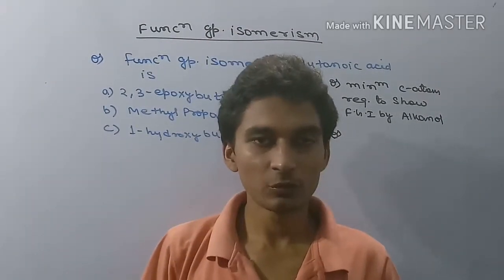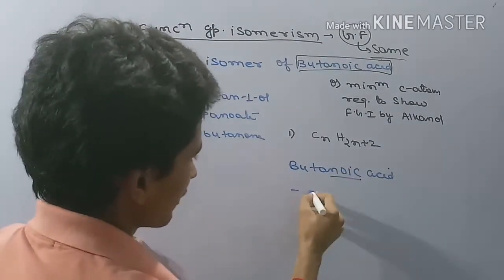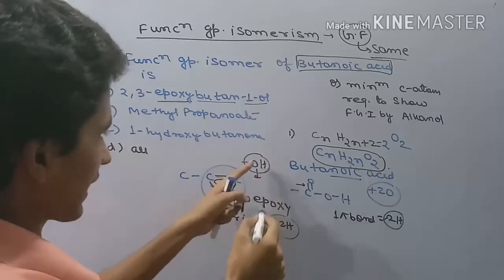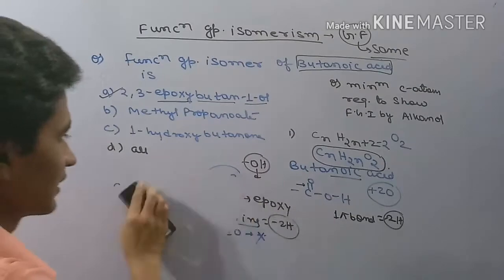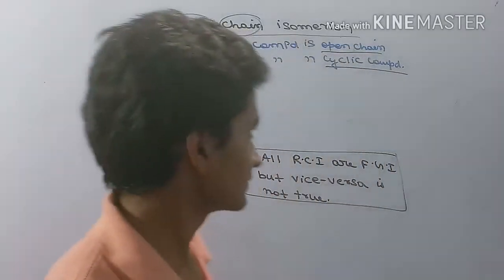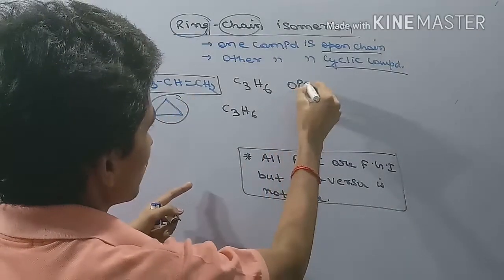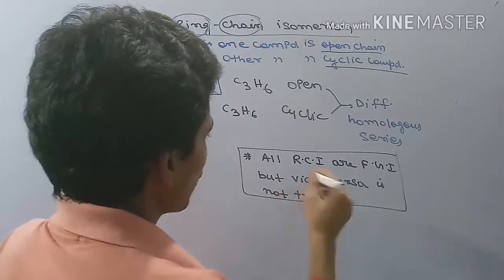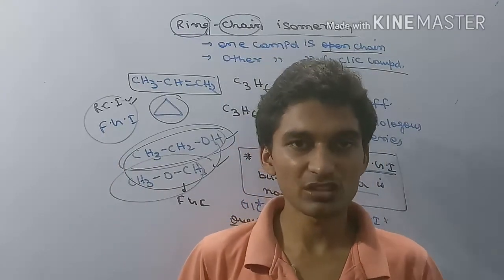FUNCTIONAL GROUP ISOMERISM AND RING CHAIN ISOMERISM